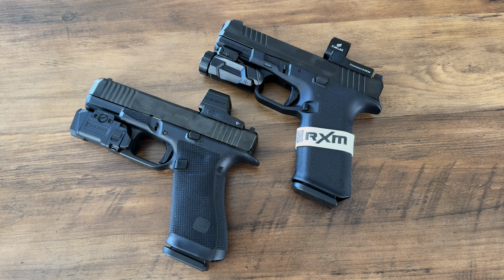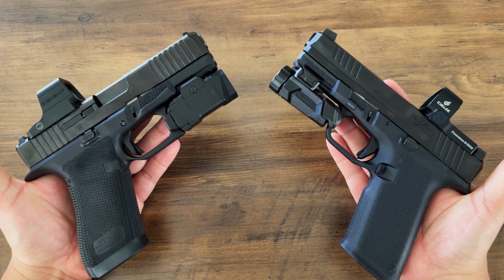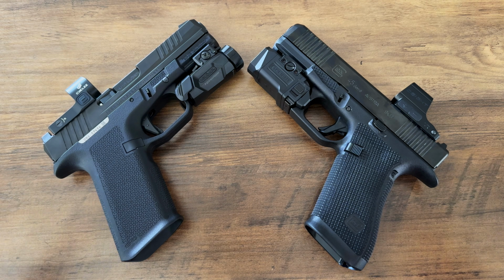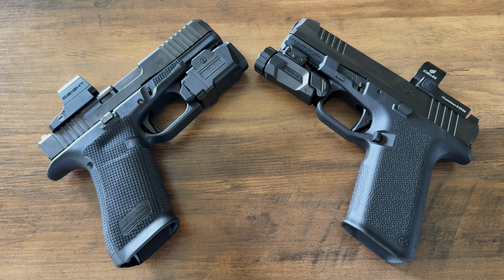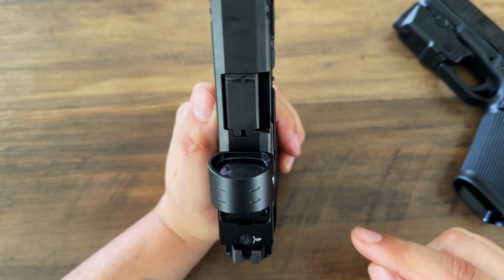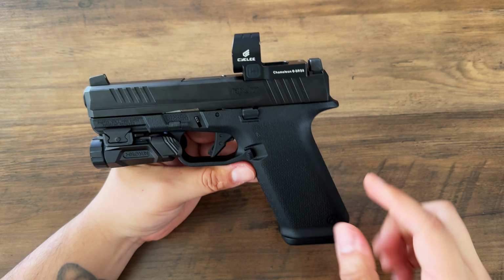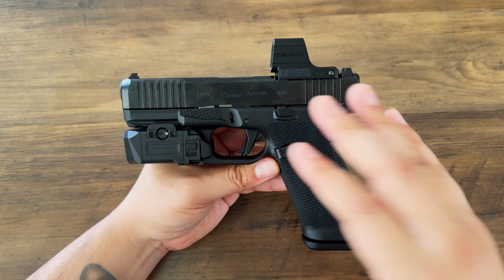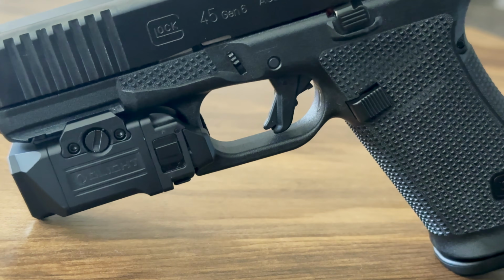Glock 45 Gen 6 vs Ruger RXM – Is The Clone BETTER Than The Original?! 🤯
The Ruger RXM has been making a lot of noise lately, and after spending time behind both platforms, I wanted to see if it could truly compete with Glock’s newest generation.

In this video, I compare the RXM and Glock Gen 6 side-by-side, covering:

✅ Ergonomics
✅ Trigger Performance
✅ Optics Compatibility
✅ Reliability
✅ Shootability
✅ Value For The Money

The RXM was designed to challenge the Glock dominance we’ve seen for decades, but does it actually succeed? After extensive testing, I share my honest thoughts on where each pistol shines.

Would you choose the RXM or the Glock Gen 6?

Featured Products